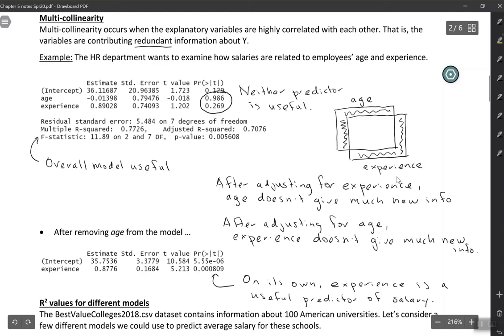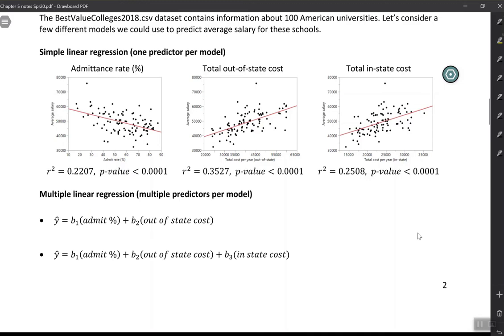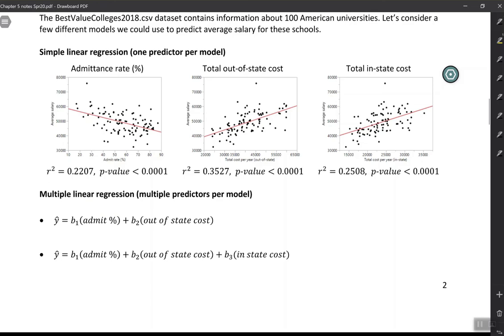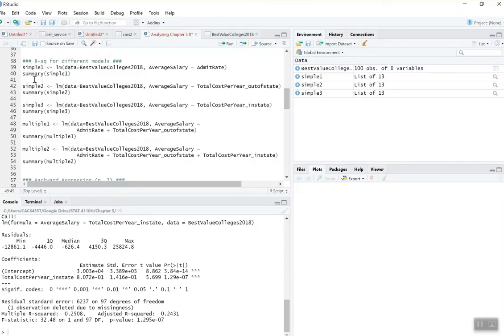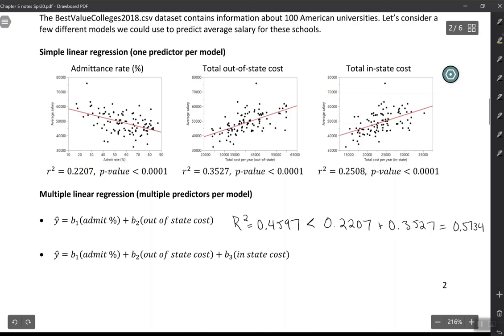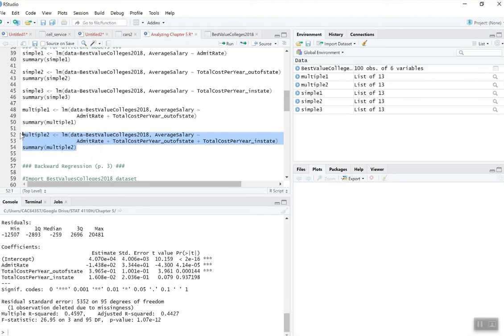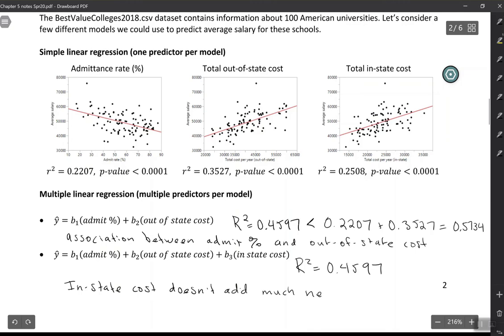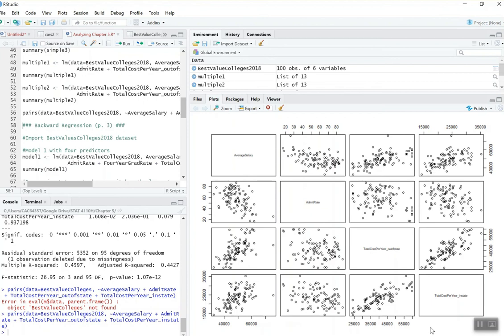STAT 4110H: Comparing R-sq for different regression models